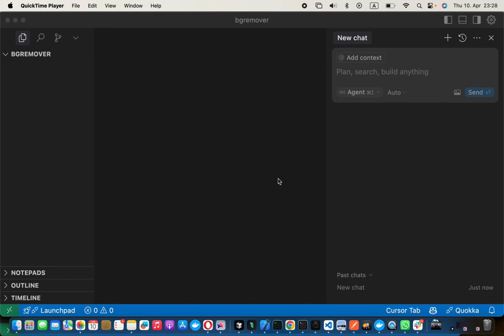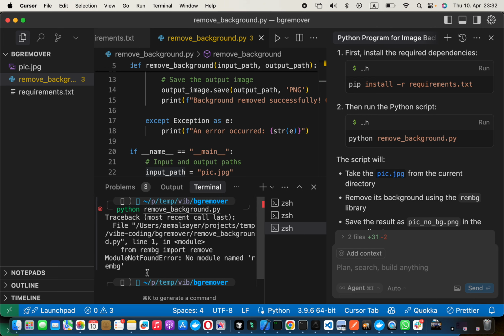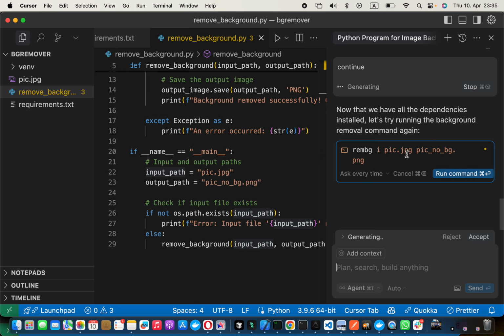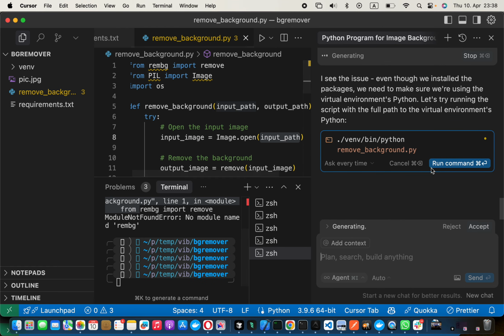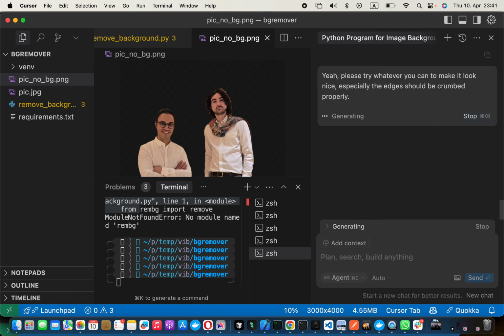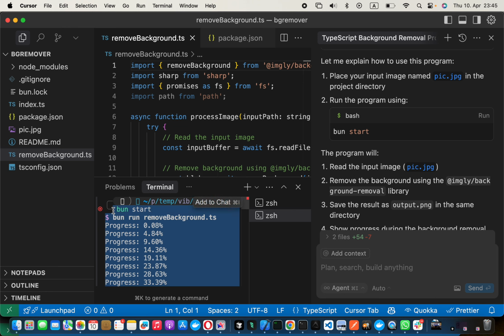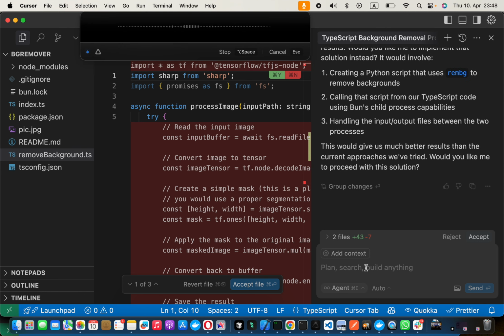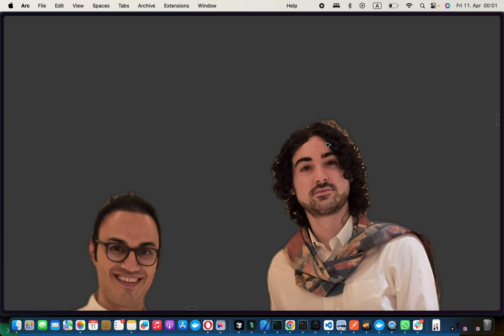🎥 Spontaneous Vibe Coding: Building a Background Remover in Python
So I needed to remove the background from a photo for one of my LinkedIn terminals and it hit me: why not vibe code this?

I fired up Python with zero prep, and before I knew it, I had a background remover that came surprisingly close to the quality of Adobe Express. Not bad for a totally off-the-cuff project!

This video wasn’t planned. No script, no storyboard. Just raw coding energy and a little curiosity. That’s what vibe coding is all about.

If you're into unfiltered dev moments, experiments, and the joy of building in the moment, you're in the right place. Hit like, drop a comment, and vibe along.

💻 Tools used: Python, and some good old instinct
📌 No frills, just code
🧠 Vibe coding = creating without overthinking